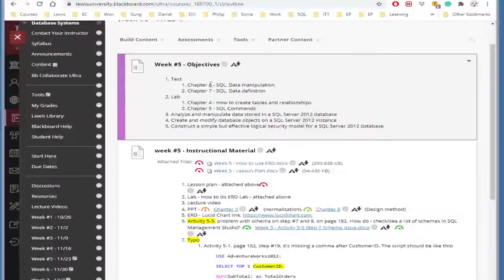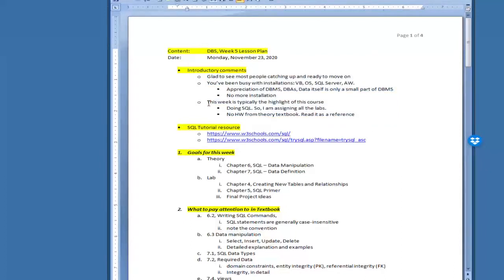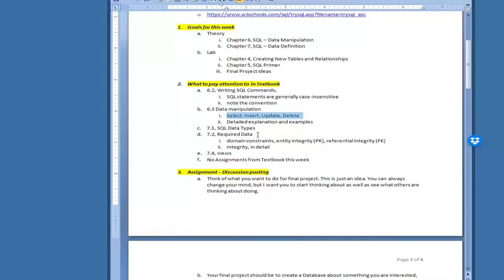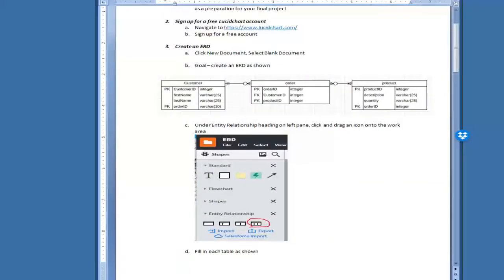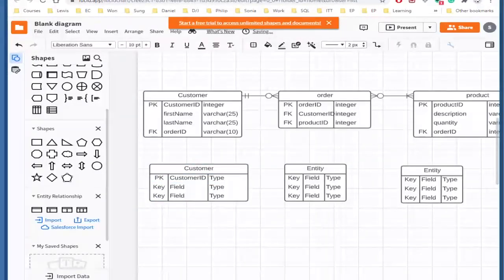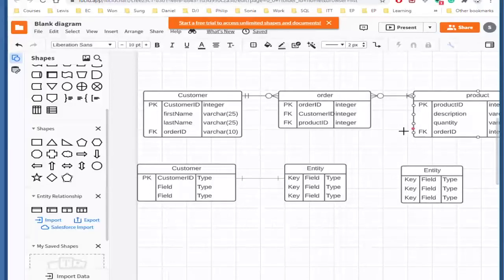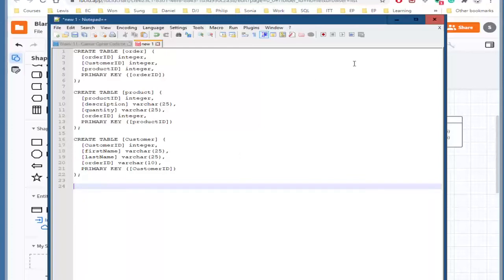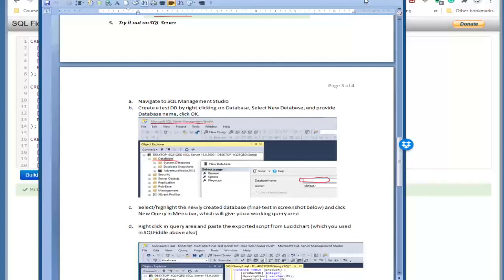DBS Week 5 Lecture